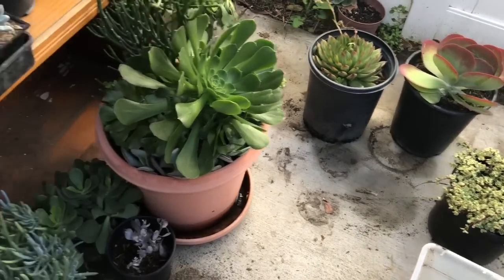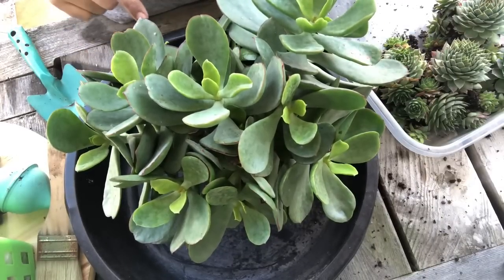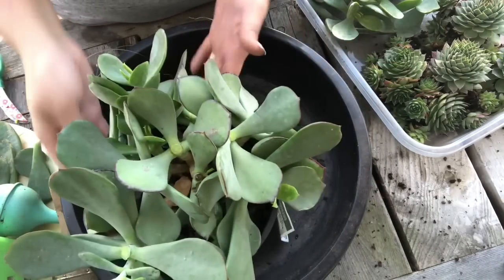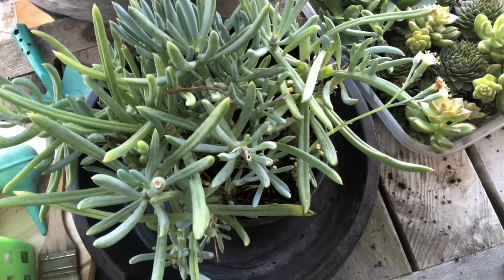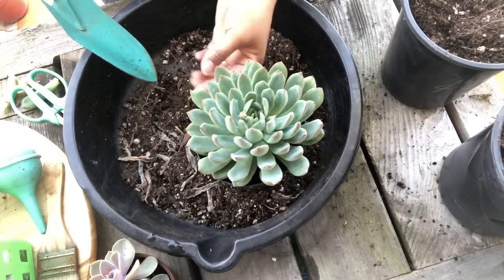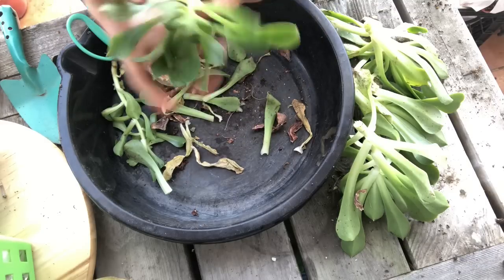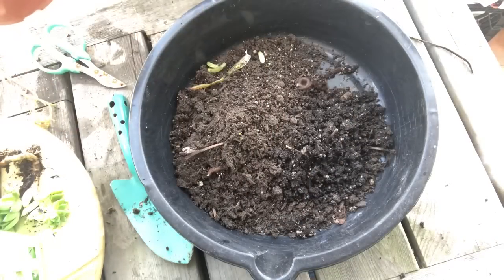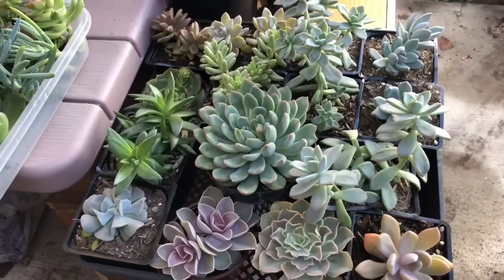Preparing Succulents for Our Roadtrip!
We’re leaving tomorrow to go to central California. Has to get all the succulents ready for the road. Come along as I depot some to make them easier to take.

♥️Emma